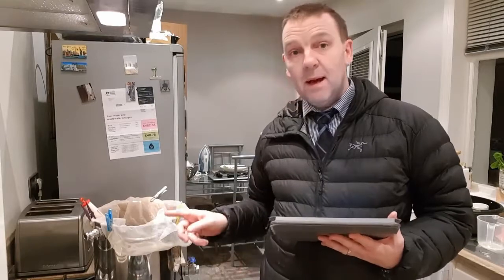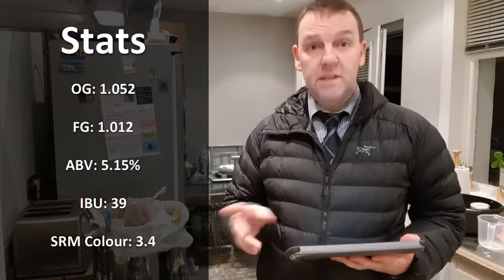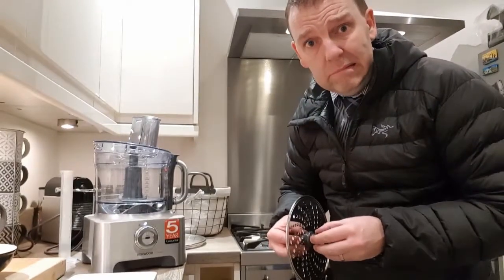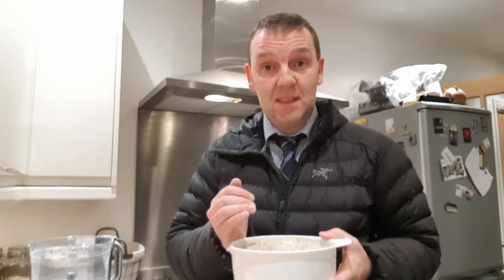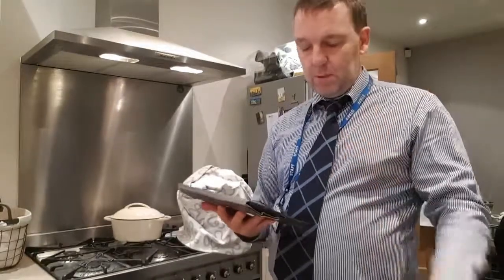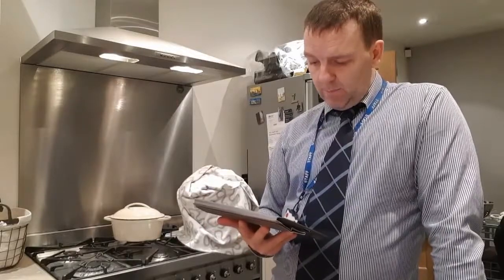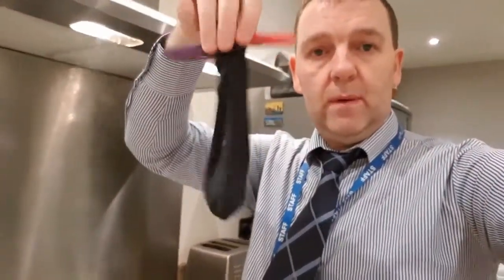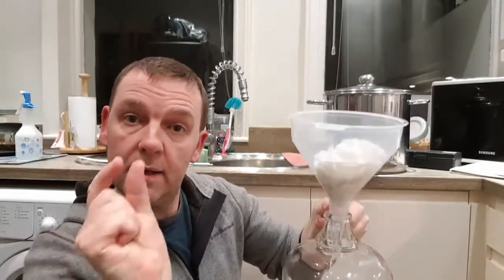Homebrew Buffoonery Ep 29: The Devolution Rehash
Brewday where I purposely couldn't be harrised to get the whole shebang of tubes and pumps and steel out, so went back to basics with a no heating, no recirculation mash. Got her to 66 degrees and wrapped her up.

Also this is the second brew with my kveik yeast. I have yet to experience an afterburner fermentation this yeast is famed for, but it gurgles away happily.

Keep an eye out for the tasting video in a few weeks, and a video specifically looking at the kveik yeast and how to manage it.